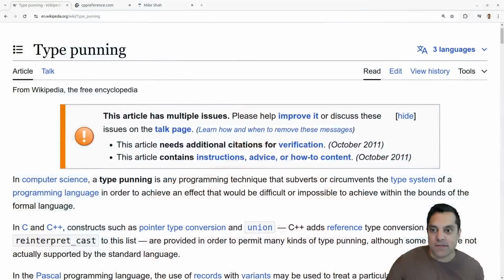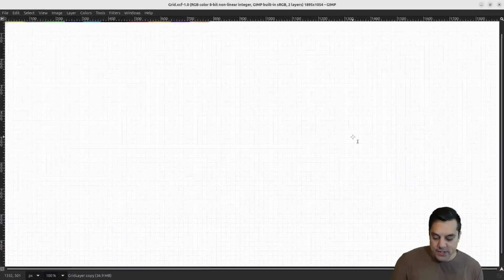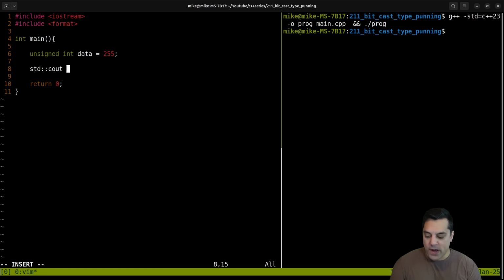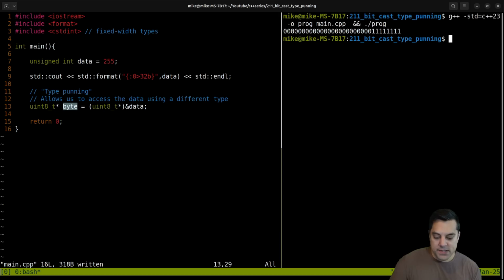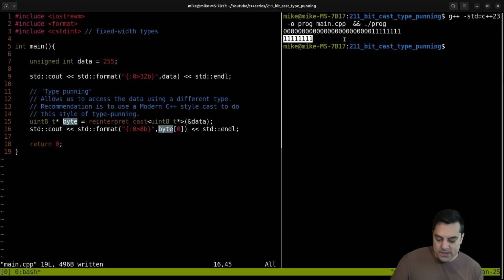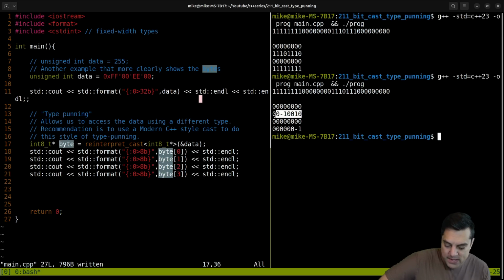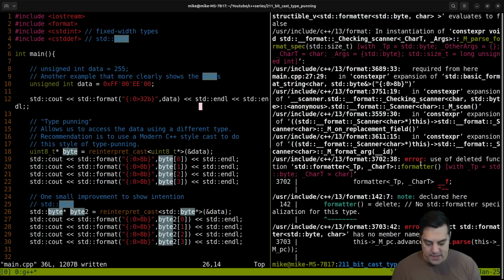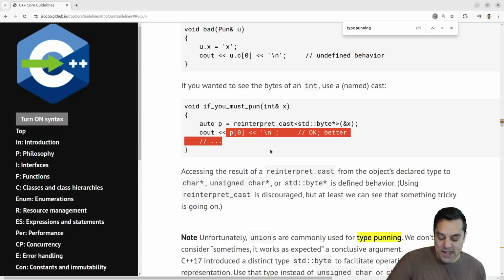C++ Casting - Part 7 - Type Punning | Modern Cpp Series Ep. 211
►Lesson Description: In this lesson we take a look at 'Type punning' which is a technique for accessing a static type as a different representation. In some ways it's just a fancy way to say 'cast' -- but often it's used for accessing part of a different data type. I'll demonstrate how to do so, then we'll progressively use better tools like reinterpret_cast and std::byte to show our intent in our code. As always, feel free to bring up any questions and discuss what you've learned!